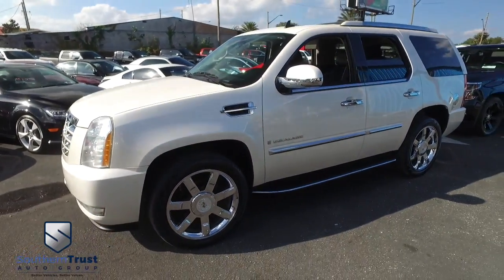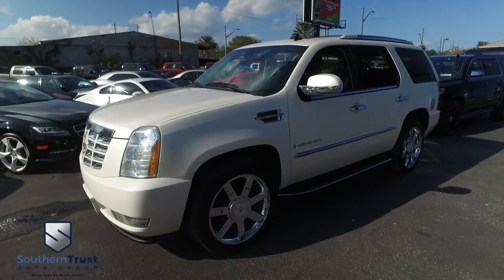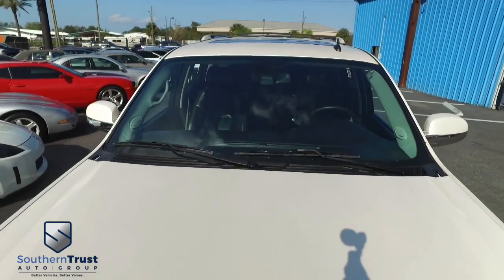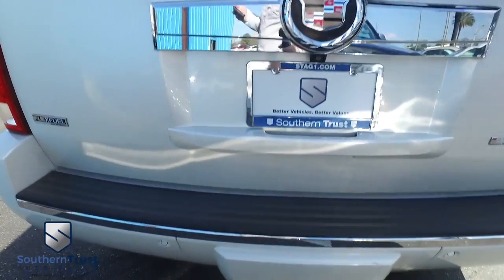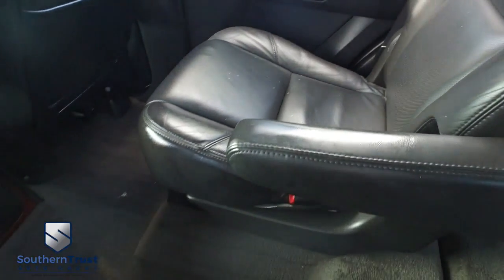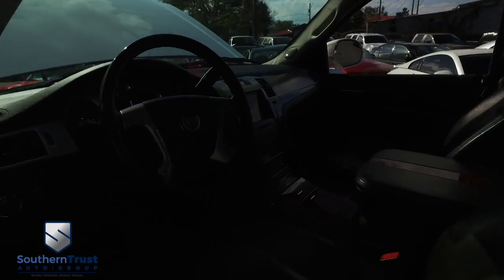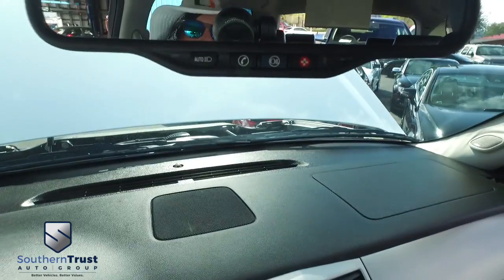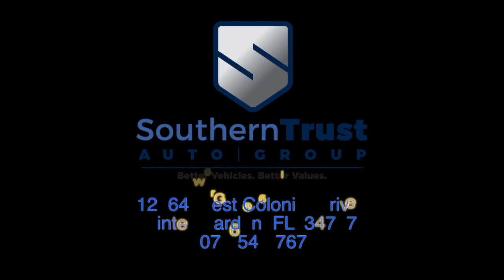LIVE VIDEO 2009 Cadillac Escalade 2WD #224856 Southern Trust